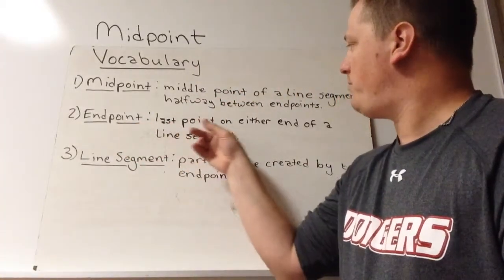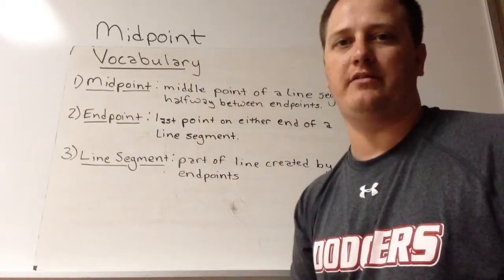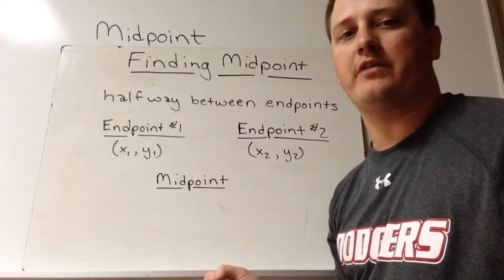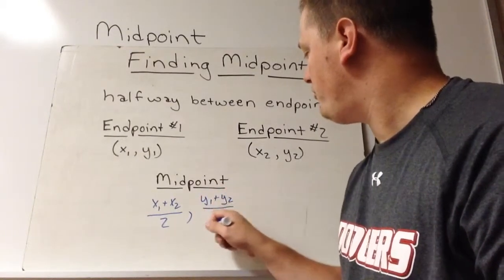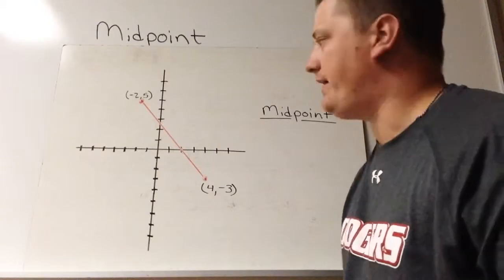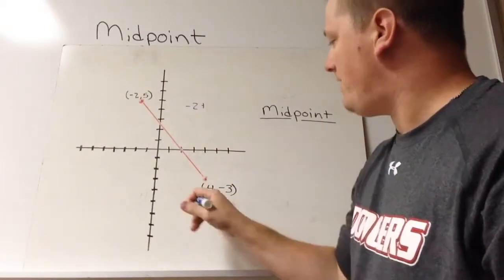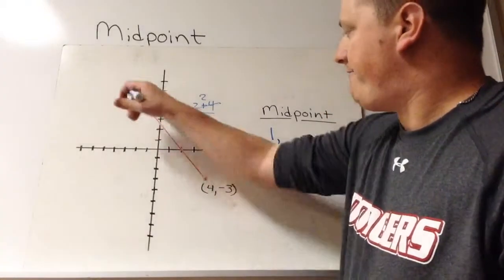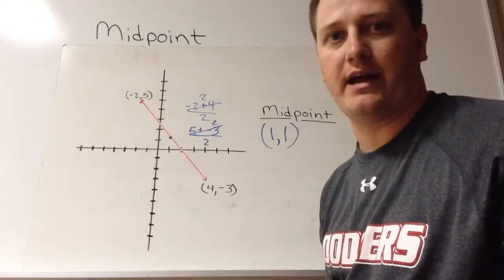Unit 13 Video 2 - Midpoint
Looking at how to determine how to find the midpoint of a line segment.

Objectives -
1.  Understand how to find the midpoint of a line segment.

Vocabulary -
1.  Midpoint - middle point of a line segment, halfway between endpoints.
2.  Endpoint - last point on either end of a line segment.
3.  Line Segment - part of line created by two endpoints.